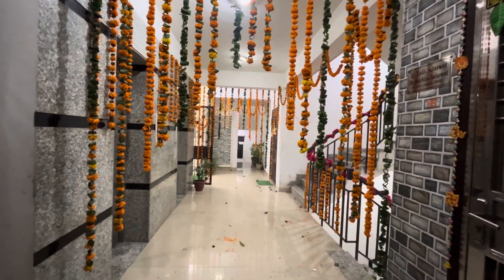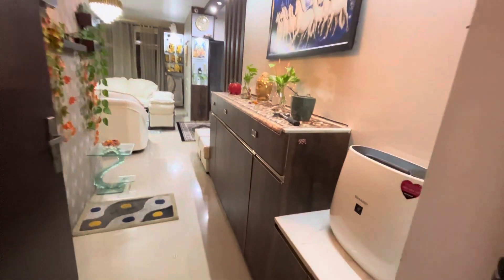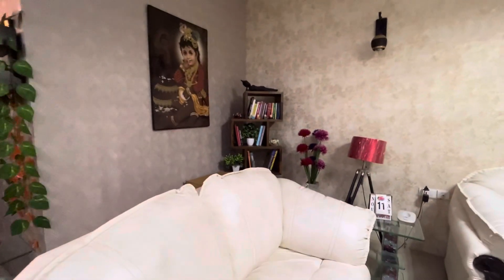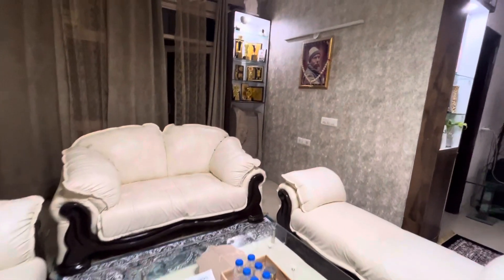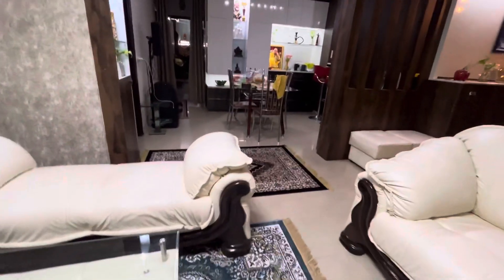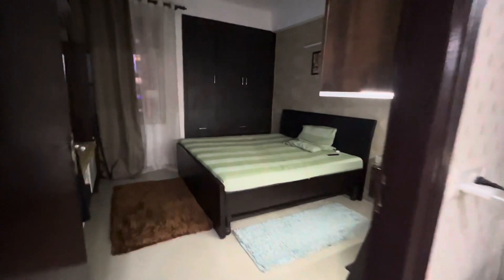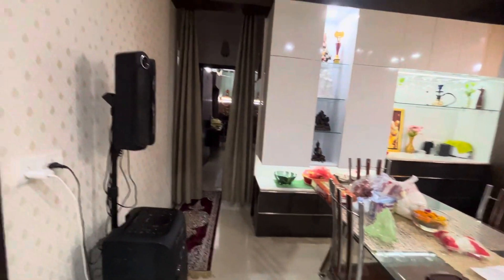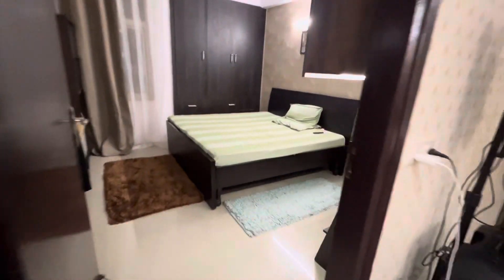Home 🏠 Tour of Aadya and Viaan shortvideo #2023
Home Tour of Aadya and Viaan